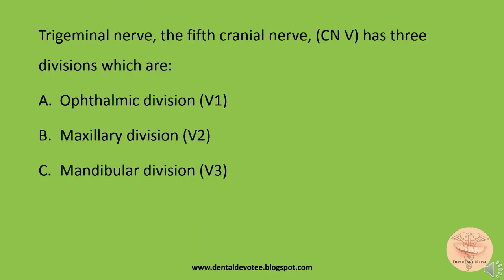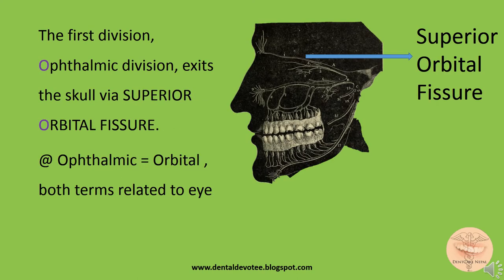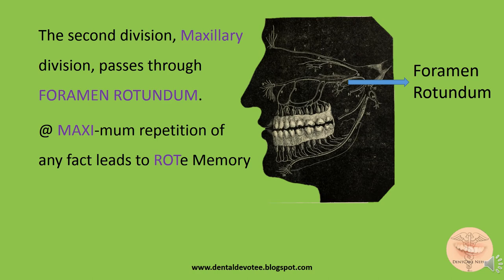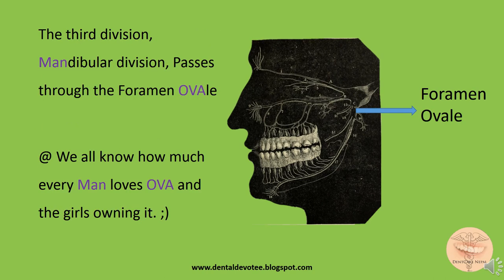MNEMONICS - Trigeminal Nerve Divisions and related foramen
This video contains Mnemonics to help you easily memorise the three divisions of trigeminal nerve and their exit points via skull.

The ophthalmic division exits the skull  via superior orbital fissure, the maxillary division via foramen rotundum and the mandibular division via foramen ovale.